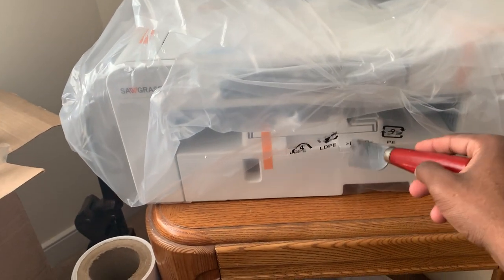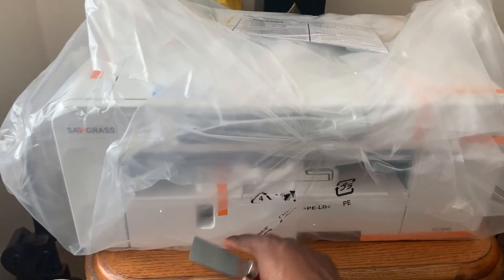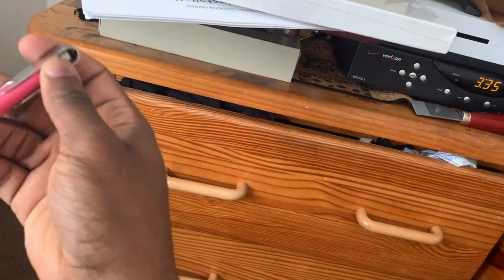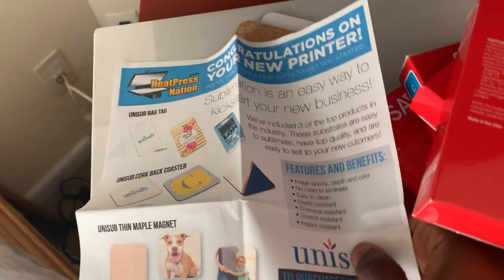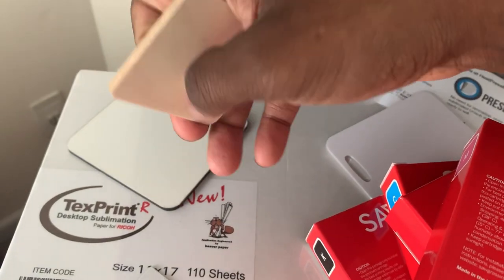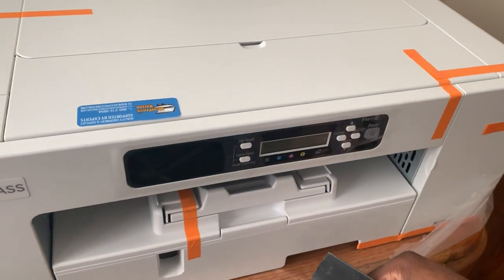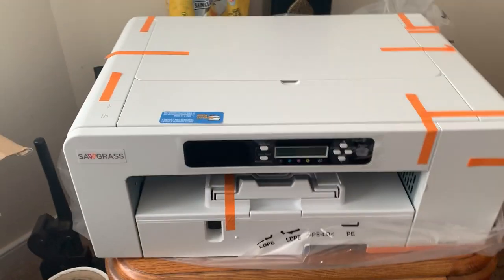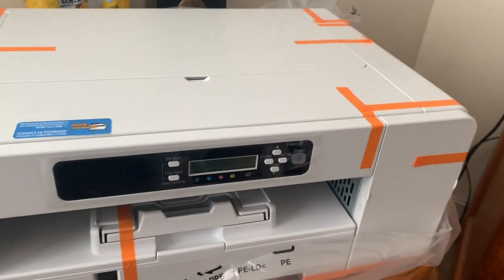Sawgrass SG800 Unboxing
Recently I added a new printer to the team. Its the sawgrass sg800 dye sublimation printer. Nice machine used for a wide array of products.